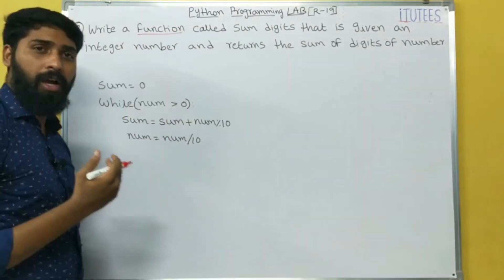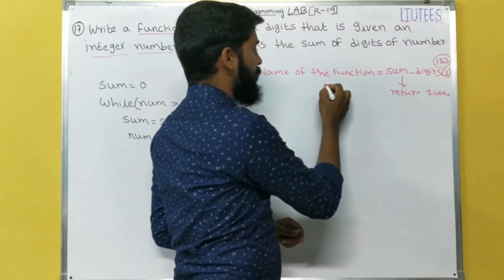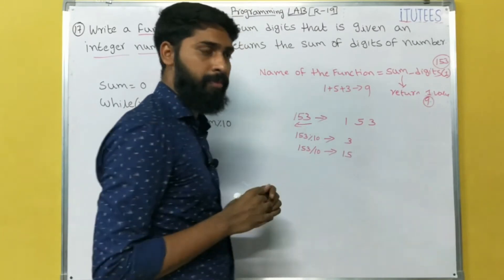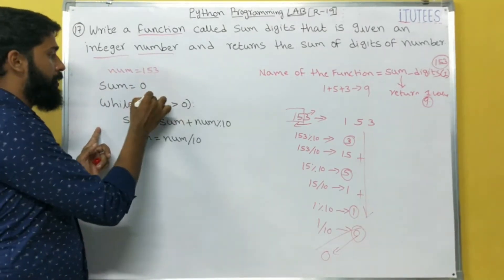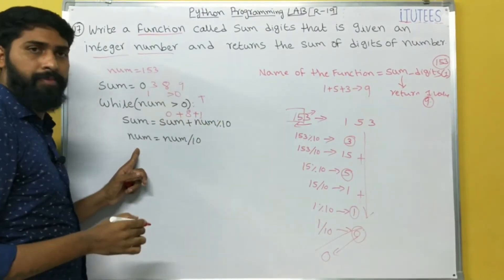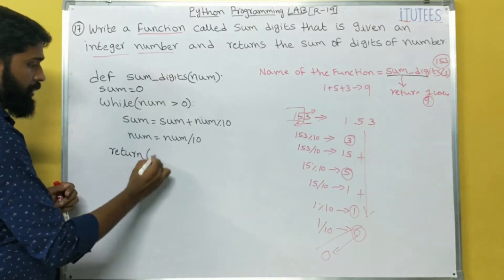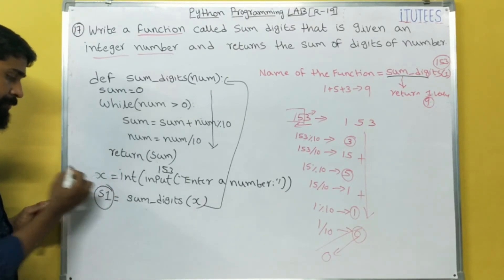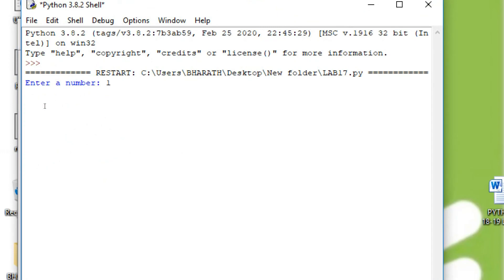Python Programming Lab (Program - 17) Sum of Digits Using Functions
Write a function called sum_digits that is given an integer num and returns the sum of the digits of num.